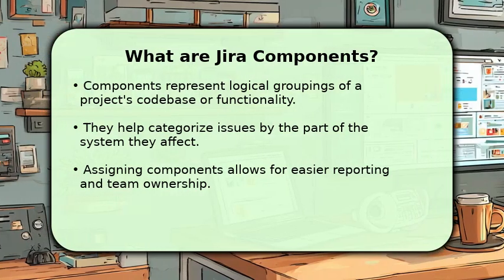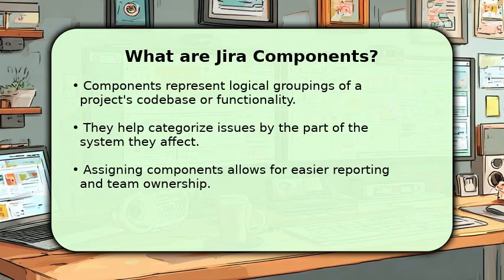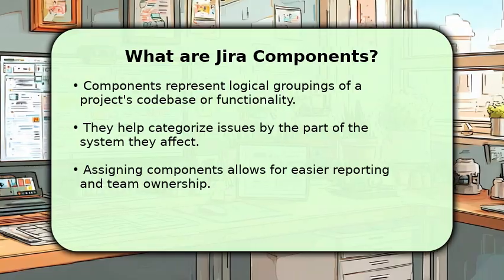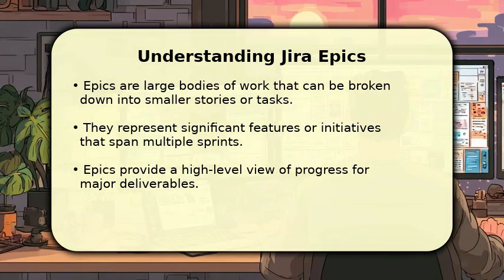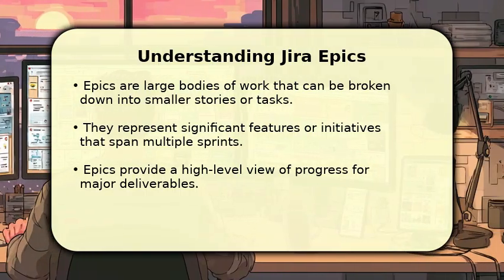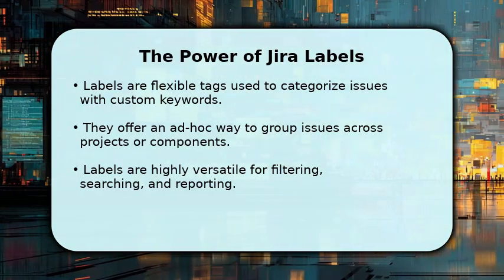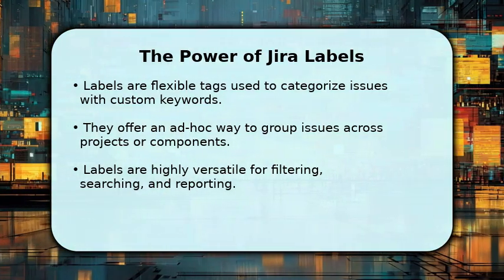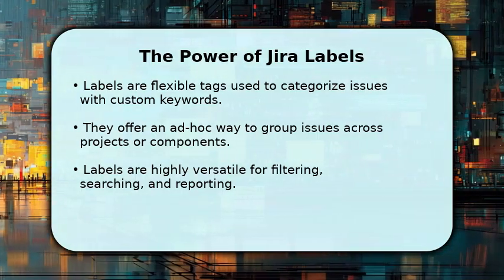Jira Components vs. Epics vs. Labels - 2025 Comparison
▸ :^) Struggling to organize your Jira projects effectively? This comprehensive guide breaks down the critical differences between Jira components, epics, and labels. Learn exactly when and how to use each feature to optimize your workflow, improve project visibility, and streamline your agile project management. We'll show you best practices for structuring your Jira boards, managing your product backlog, and ensuring clear communication across your team. Discover how to avoid common pitfalls and leverage Jira to its full potential for better issue tracking and project organization.